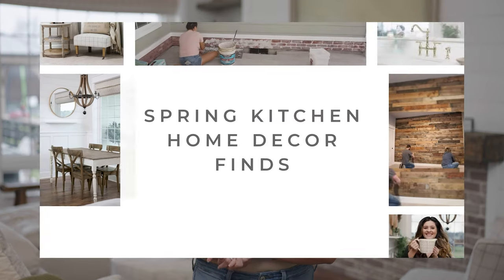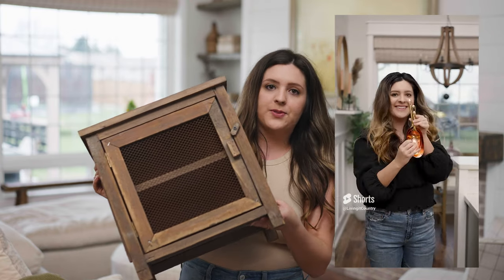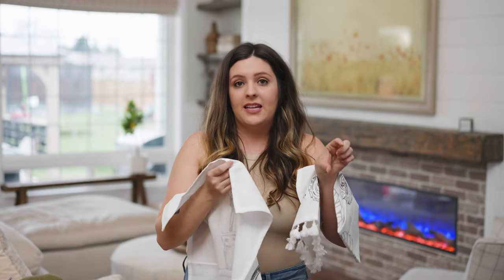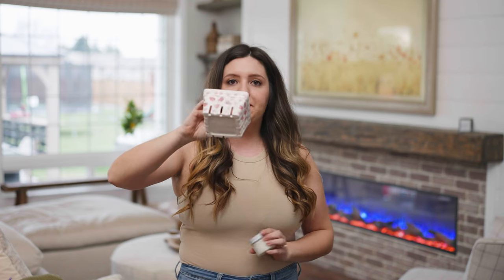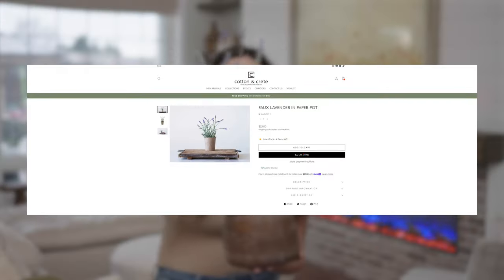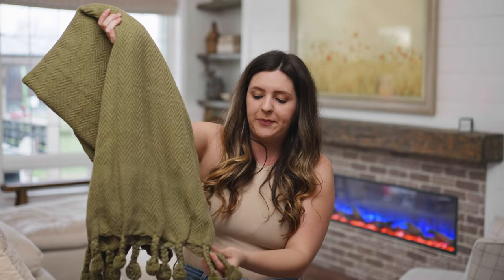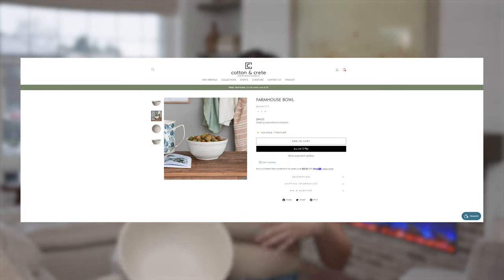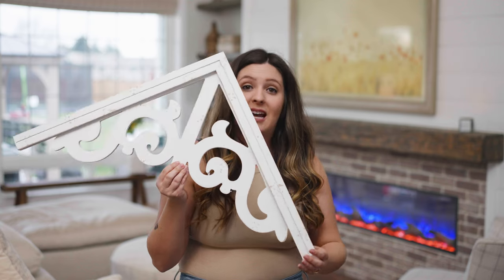Spring Home Décor Finds | Adorable Ideas for Decorating | Cotton and Crete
Hey Friend! Today I have a small spring kitchen home decor haul for you all! I really hope you enjoy and that some of these ideas I chat about can give you a new idea or two as well. Love to you all!
xo,
Holly

Tank Top Body Suit